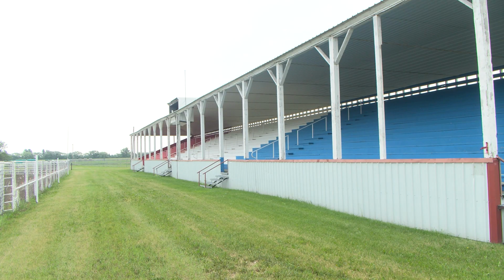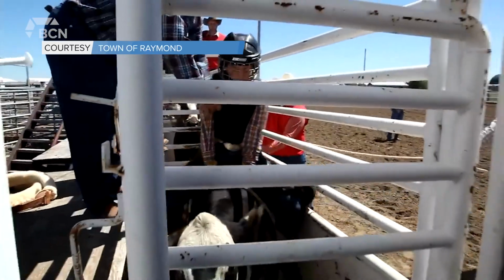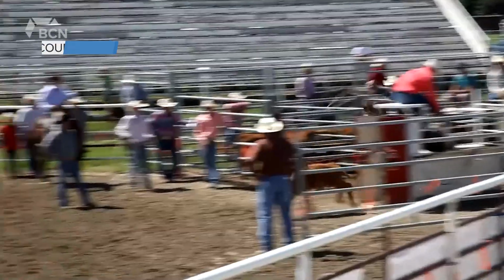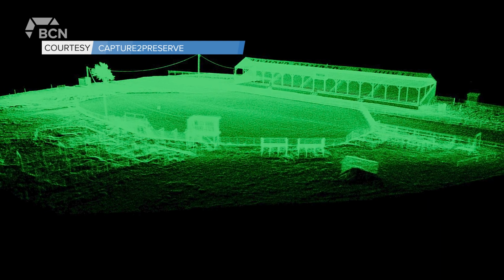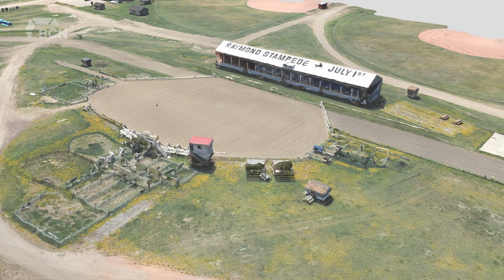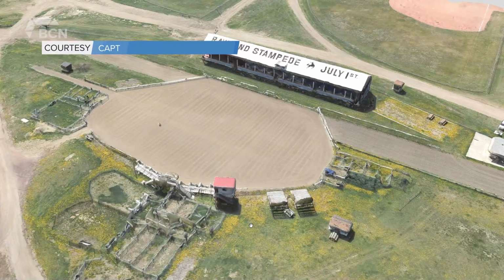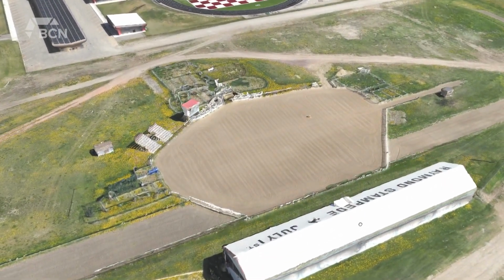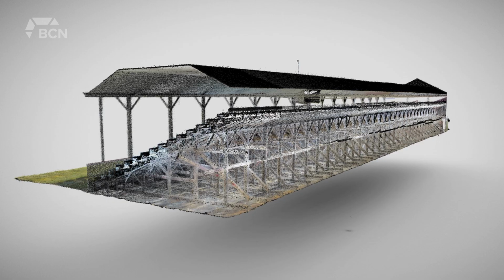Raymond Stampede To Move To New Site | June 15, 2023 | Micah Quinn | Bridge City News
In 1902, the first rodeo in Canada was held in the small town of Raymond, Alberta. Sadly, the historic grandstand at the Raymond Stampede grounds is set for demolition once this year’s event wraps up. A new site has also been picked to construct a new stampede venue for 2024. BCN’s Micah Quinn chatted with stampede enthusiasts who want to help preserve its long history.

Aired on: Thursday, June 15, 2023

Watch Bridge City News WEEKNIGHTS 5:00PM MT, SATURDAYS at 5:30PM MT and SUNDAYS at 4:00PM MT exclusively on Miracle Channel.

For more information and to watch all exclusive videos and interviews, go to​ ​

Through daily newscasts and online content, Bridge City News shares a grass-roots perspective of current affairs to serve our audience in Lethbridge, Southern Alberta, and beyond.

Our vision is to inspire viewers to make a difference in the world and to rid them of apathy. We want to tell compelling stories and give influencers a platform to speak into the lives of fellow Canadians.